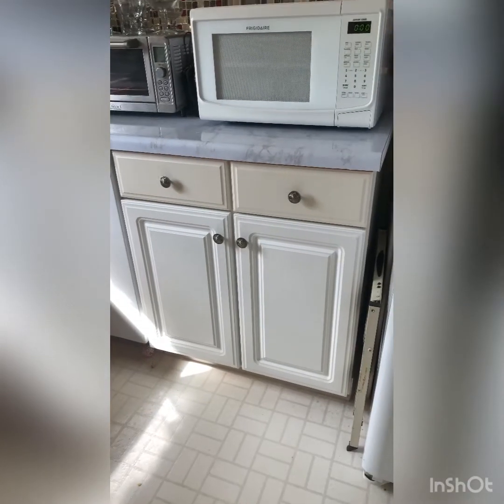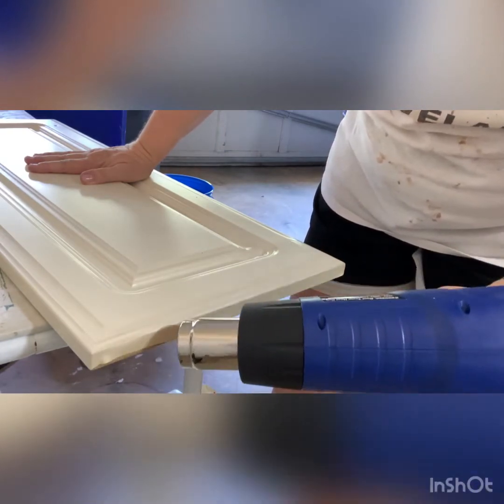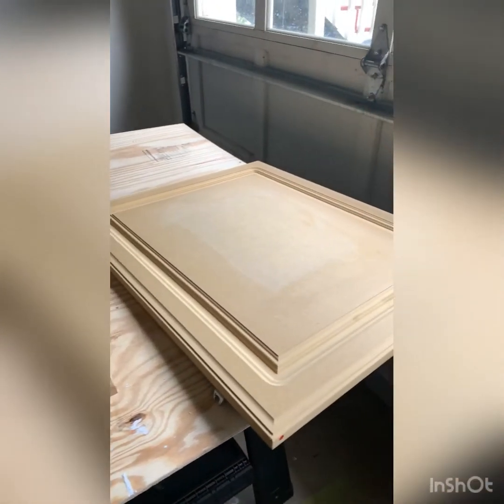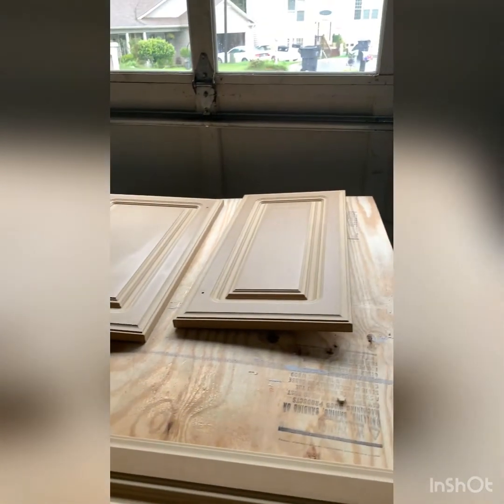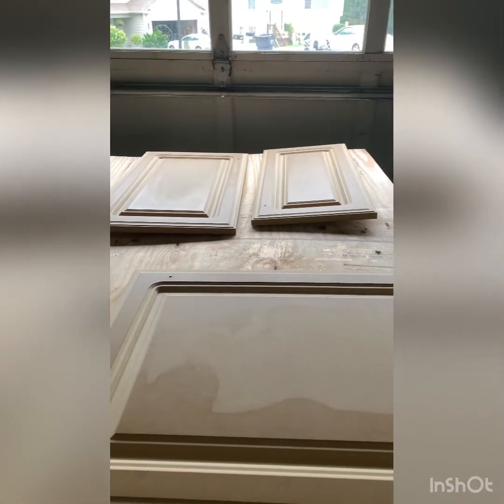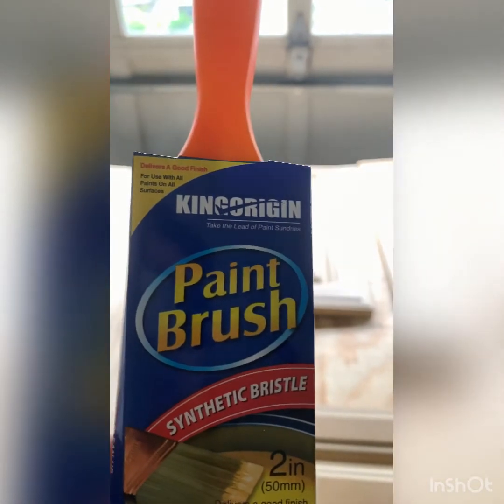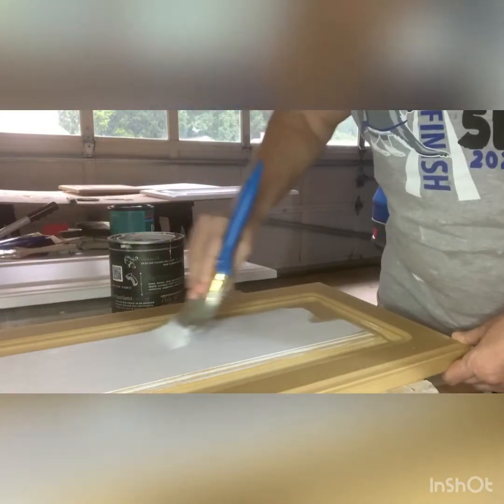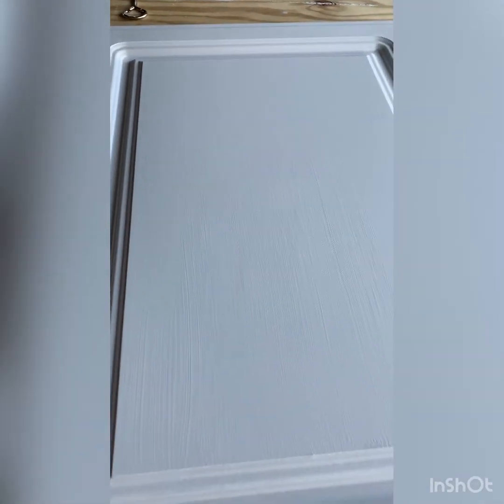Refinishing kitchen cabinet that have thermofoil using chalk paint